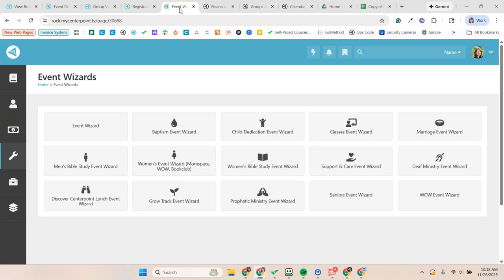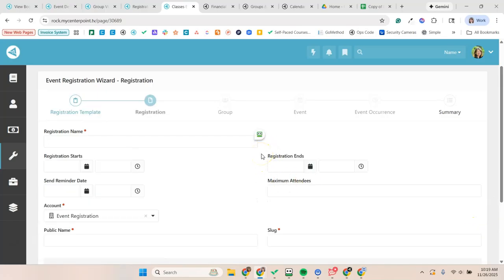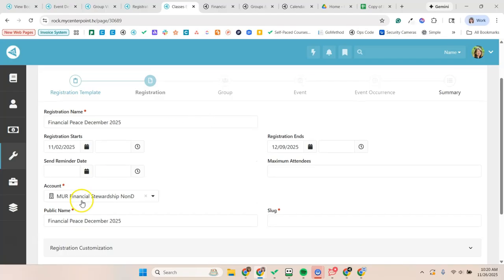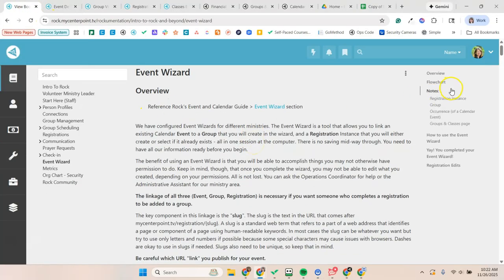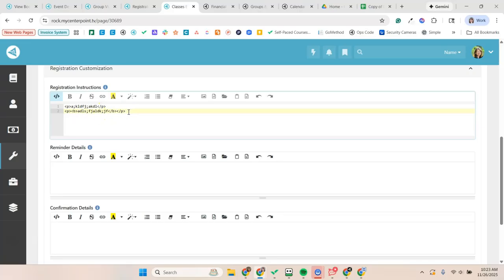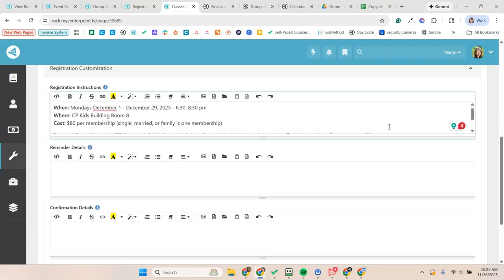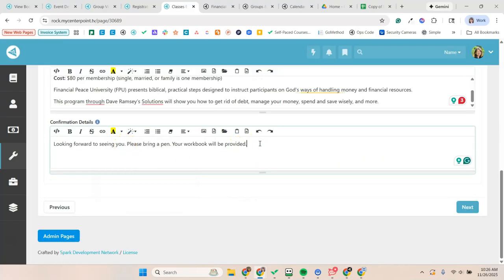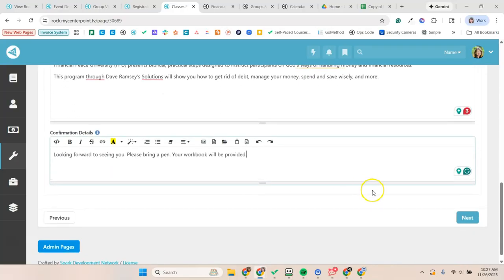-Event Wizard - Registration